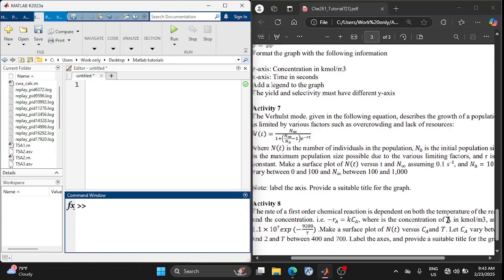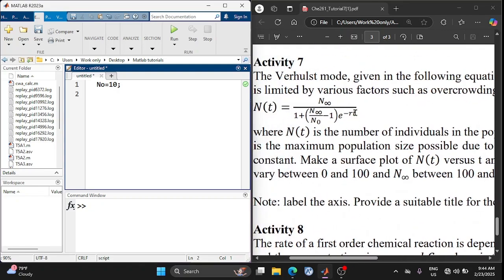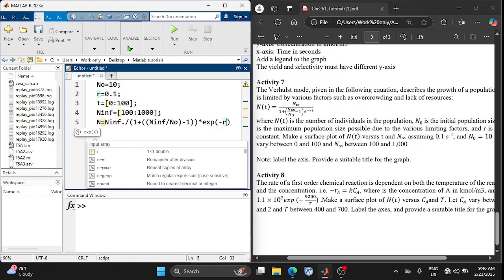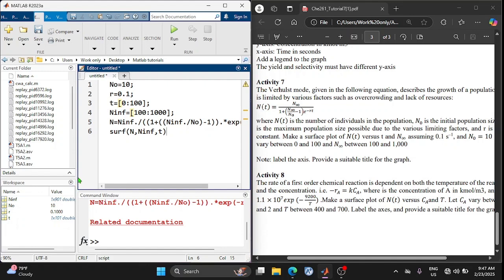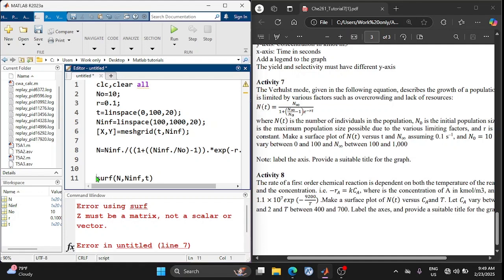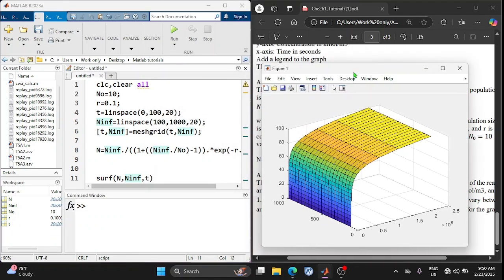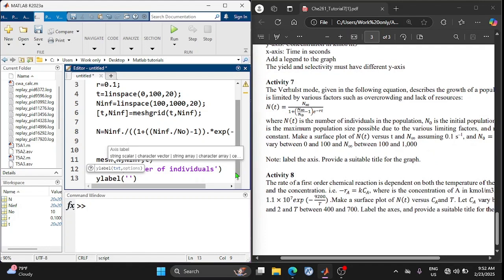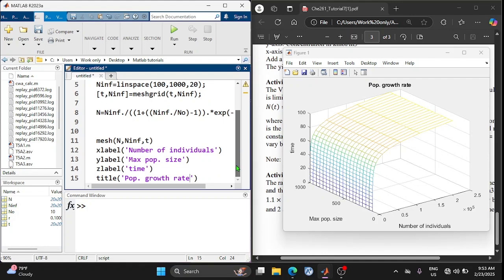Tutorial 7 Activity 7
Surface plots and mesh grids